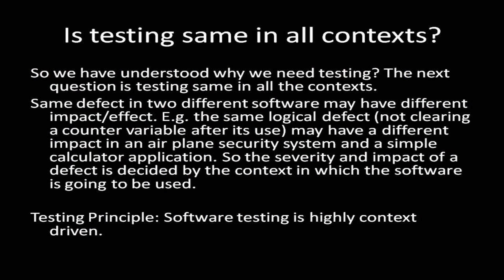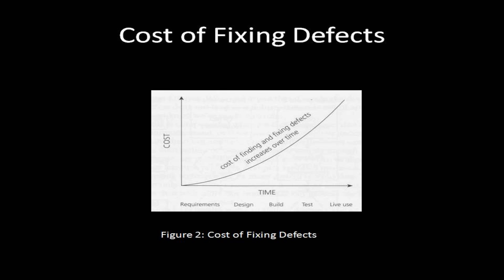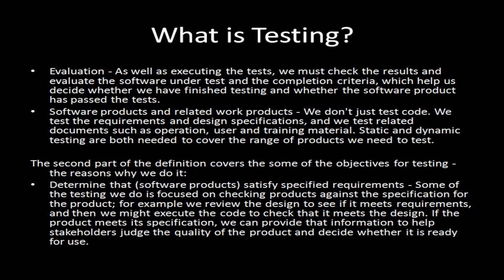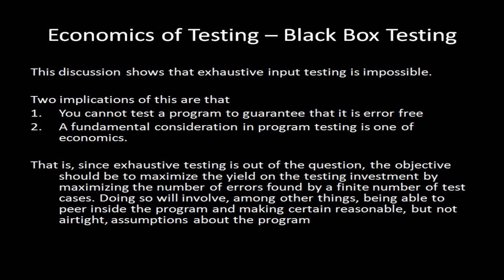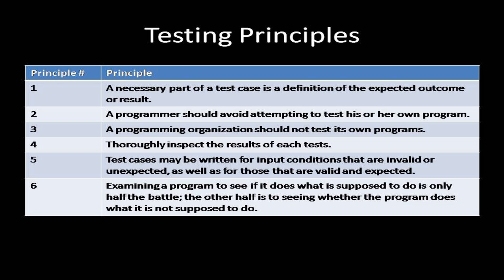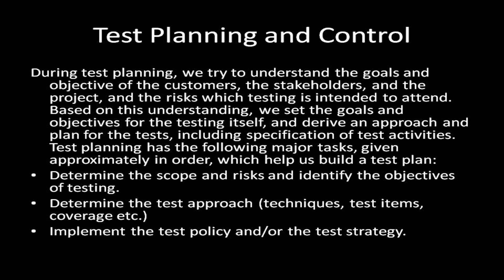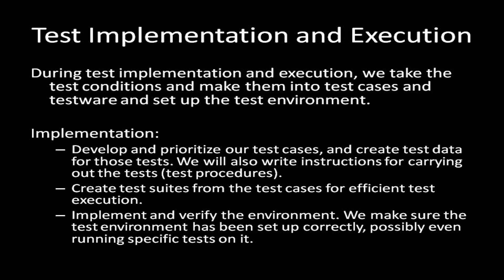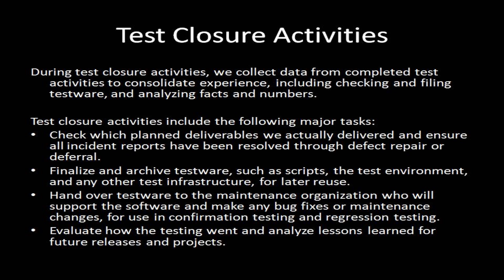Manual Testing Chapter 01